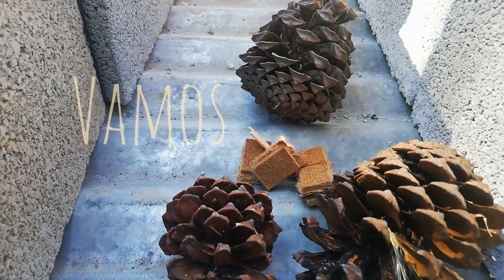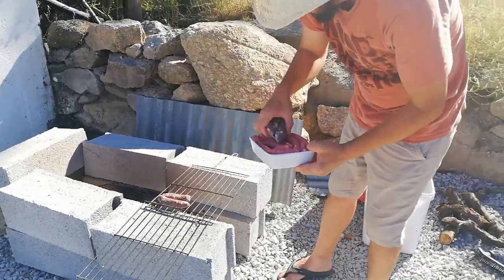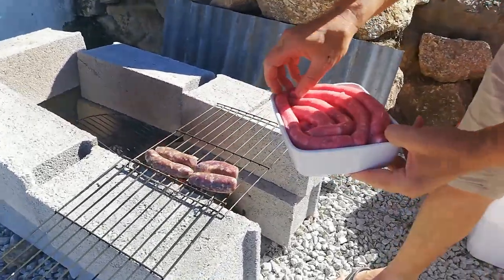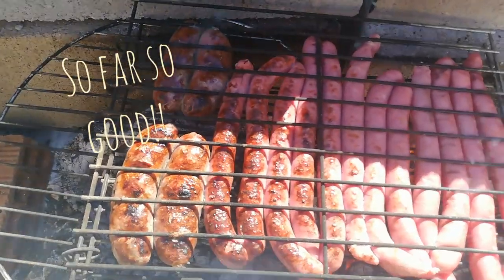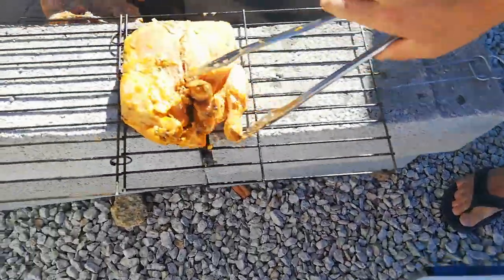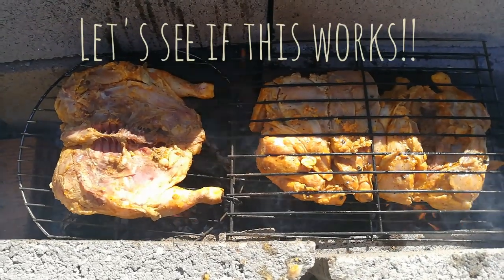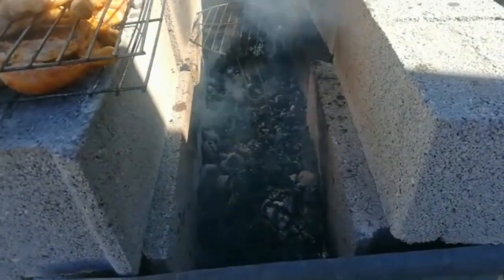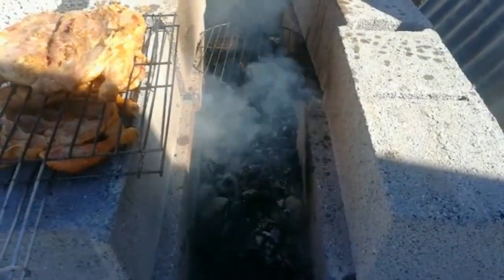7: A Portuguese chicken braai with friends, a Festa, and a Pergola on our Quinta in Central Portugal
In todays video we braai our favourite chicken recipe for our friends, we visit the Festa de Cereja ( Cherry Festival) in Alcongosta, and we repurpose our old carport into a lovely Pergola area.

For those of you that don't know the friends that joined us, they are the lovely Nick and Andrea from Project Portugal. Check them out @projectportugal they do some great things on their Quinta which is not far from us.

Recipe for chicken follows:

For 1 Chicken
2 cloves garlic
1 tsp paprika
1 tsp cumin
½ tsp nutmeg
1 chicken stock cube
1 tsp black peppercorns
1 tsp salt
2 TBSP olive oil
1 tsp chilli powder ( optional for a nice kick )

Add all dry indredients to a blender. Add the olive oil and lemon juice and blend. Pierce the chicken in several places and massage the blended spices into the chicken. Cover and refrigerate overnight.
Cook the chicken over coals on a braai/barbeque, or on a gas grill or even in the oven until cooked. Great served with salads or some crusty bread and enjoyed with friends.
Let us know how it turns out when you try the recipe.

Wishing you a lovely week
Até à próxima